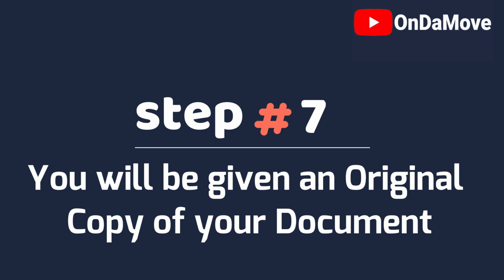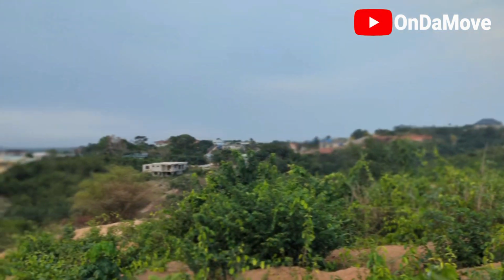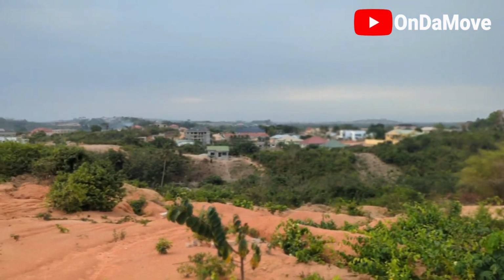How to Register a Plot in Ghana - 7 Simple Steps (Part 2)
Make the right move!
Part 2 of registering a land in Ghana

In this video we are going to discuss the 7 steps that will help you to register your plot of land correctly in Ghana and things you have to look out for.

My services include among others property management, building of houses.
Selling of Properties & Plot/Acres of Lands and registration of documents etc.

Aalimah (Anthea Amanda Runge)

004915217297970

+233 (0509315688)